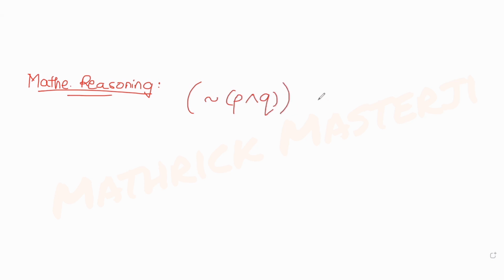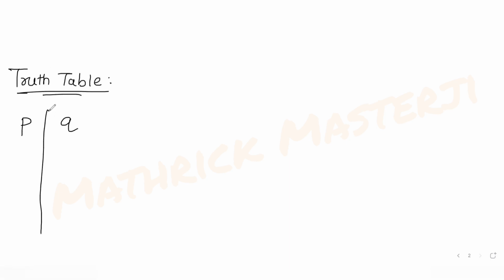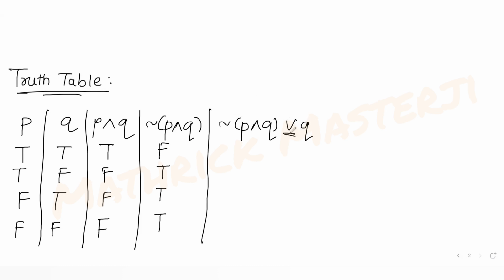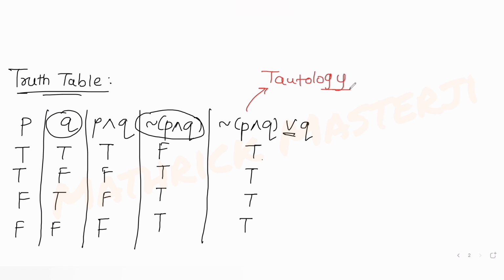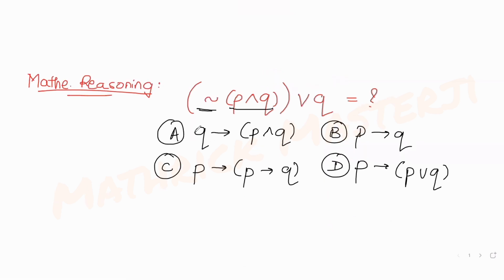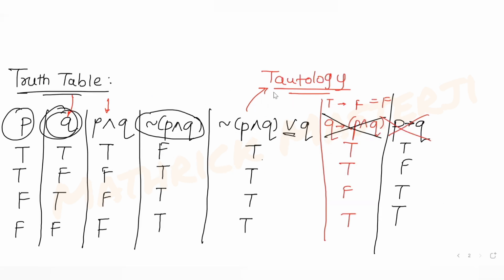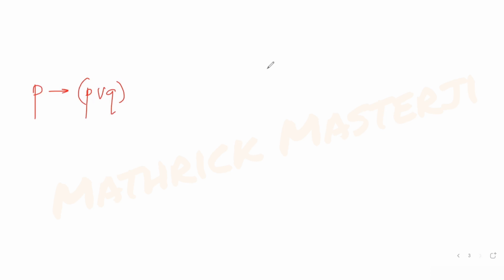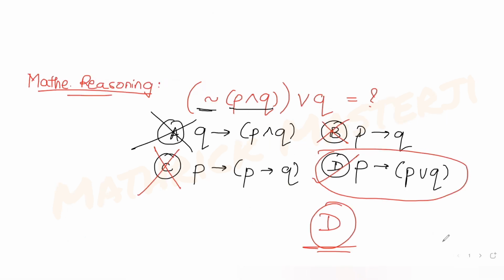The boolean expression (~(p^q))vq is equivalent to: | Mathematical Reasoning| Maths JEE Mains